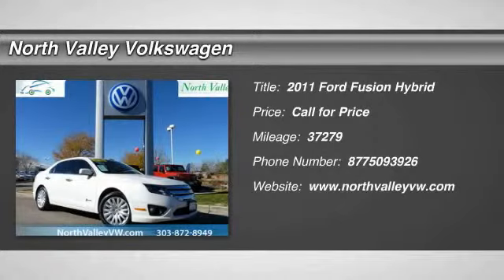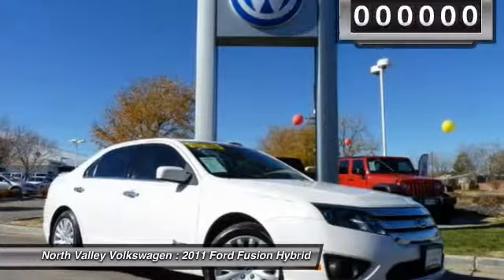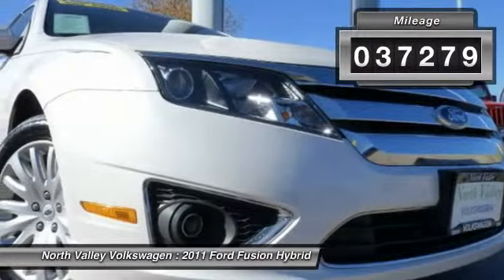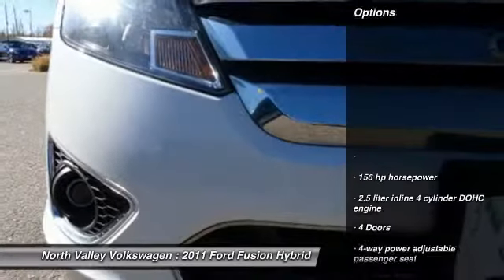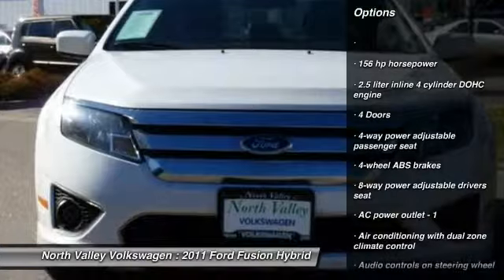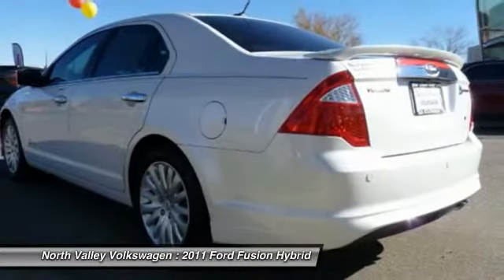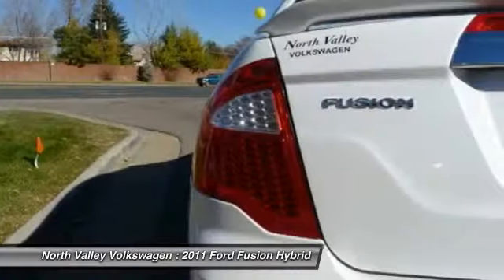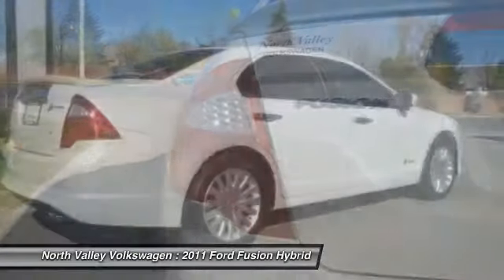2011 Ford Fusion Hybrid Thorton CO 4518D-2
Serving Thorton, Colorado and the Denver area.
2011 Ford Fusion Hybrid 4DR

This great 2011 Ford Fusion Hybrid is just waiting to bring the right owner lots of joy and happiness with years of trouble-free use* This is the vehicle for you if you're looking to get great gas mileage on your way to work... CARFAX 1 owner and buyback guarantee** New Inventory!! All smiles! Safety Features Include: ABS, Traction control, Curtain airbags, Passenger Airbag, Front fog/driving lights...FEATURES INCLUDE: Bluetooth, Power door locks, Power windows, CVT Transmission, Climate control...